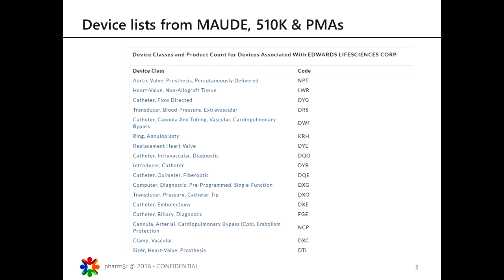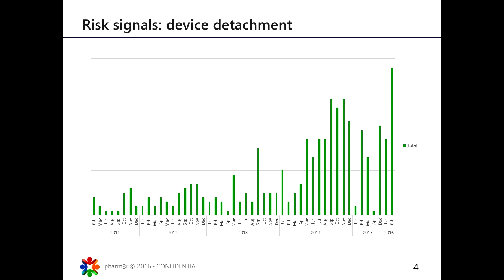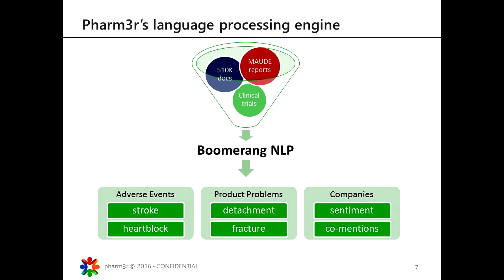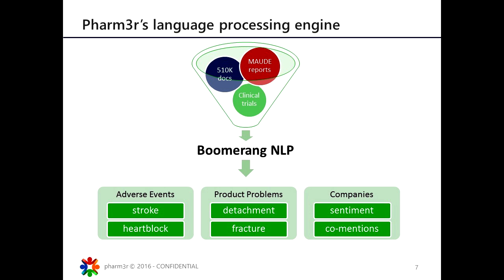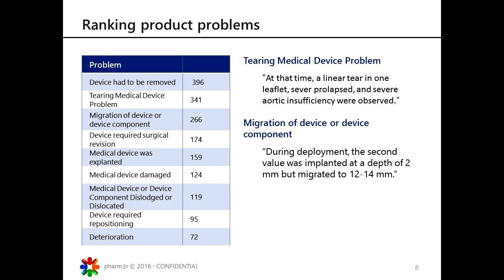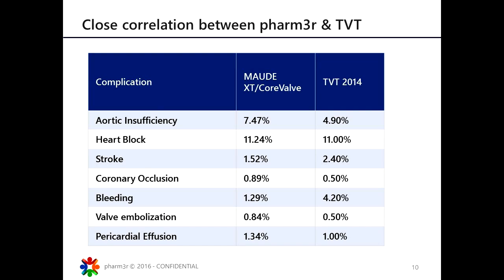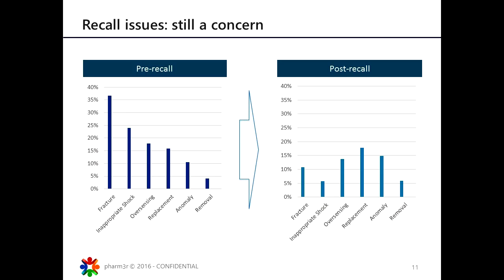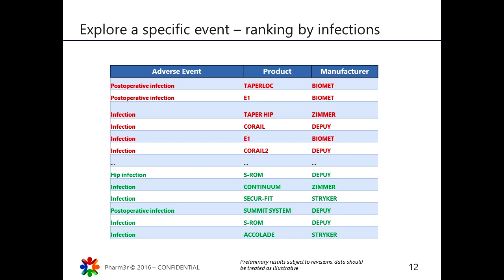Using Unstructured Data for Life Science Applications